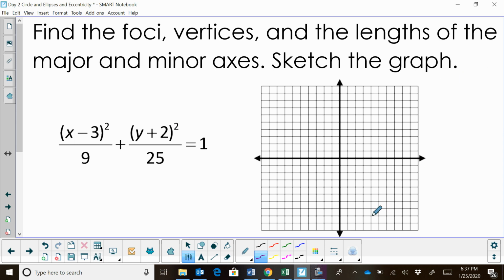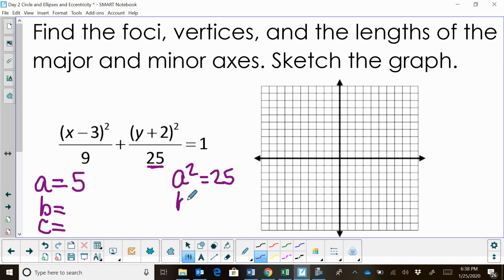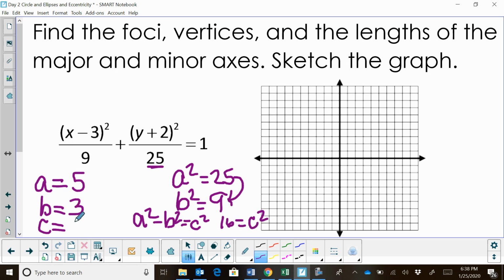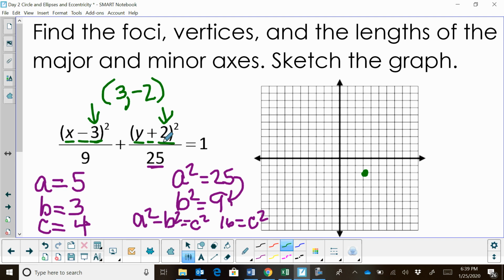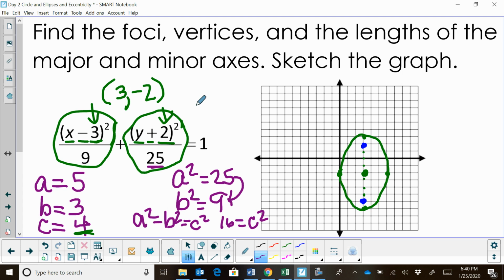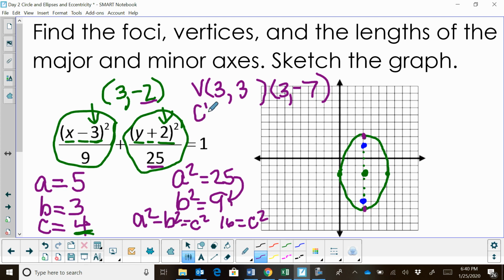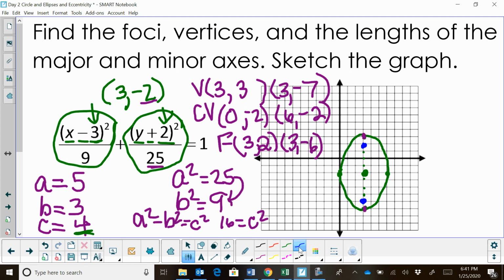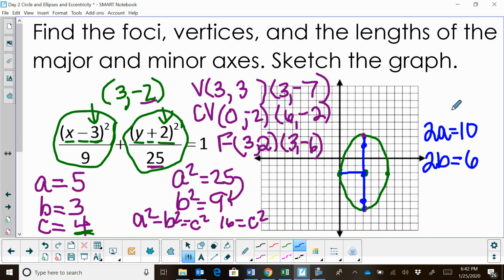Graph an Ellipses off the Origin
Learn how to graph an ellipse whose origin is off the origin.
Step 1 is to find a,b, and c
A is always the larger value
B is always the smaller value
In order to find C use a squared plus b squared.
Use the formula x minus h and y minus k